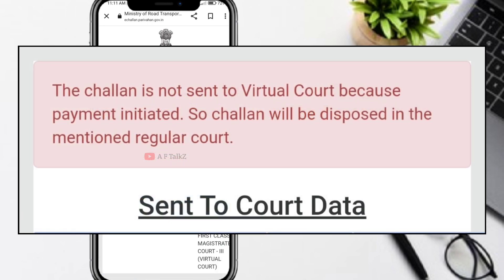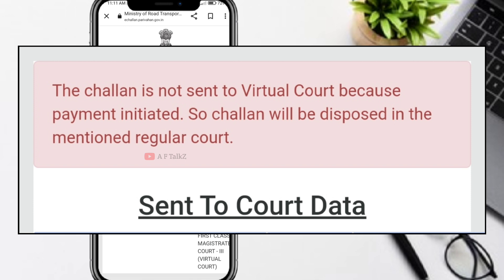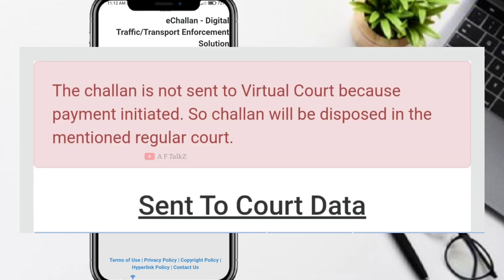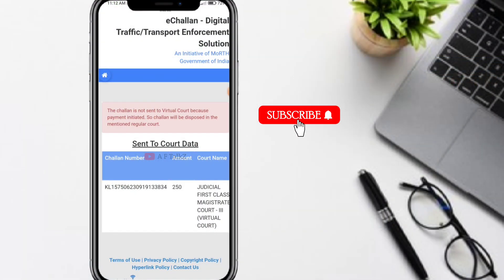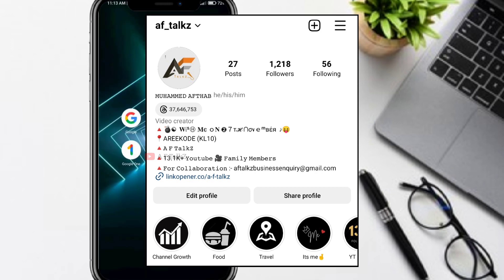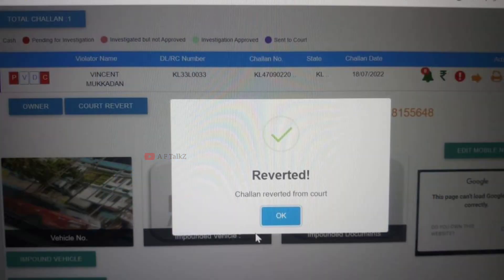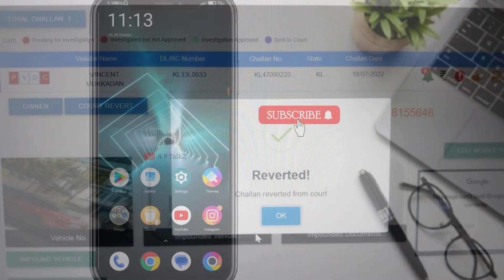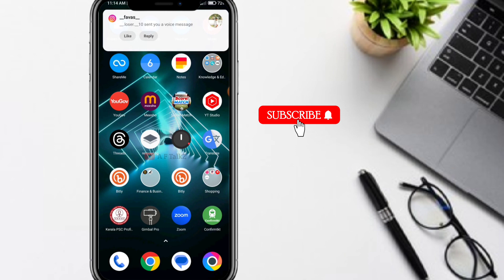Tha challan not sent to virtual court | Challan will be disposed mentioned regular court | Fix This👍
ആരുടേലും Police,mvd or traffic payments failed ആവുകയും cash ബാങ്കിൽ നിന്ന് പോവുകയും ചെയ്തിട്ടുണ്ടെങ്കിൽ ഇൻസ്റ്റാഗ്രാമിൽ msg അയക്കൂ. ഞാൻ റെഡി ആക്കി തരാം...!⚠️⚠️⚠️⚠️

ഇതു വരെ ഡൌൺലോഡ് ചെയ്യാത്തവർ തായെ ഉള്ള ലിങ്കിൽ ക്ലിക്ക് ചെയ്ത് ഡൌൺലോഡ് ചെയ്യുക..!

click my link below to get an exclusive welcome reward when you make your first UPI payment.

challan is yet to be verified in the virtual court,
how to verify challan in virtual court,
e challan virtual court,
virtual court challan this number does not exist,
traffic court challan online payment,
what is virtual court for traffic challan,
vehicle challan sent to court,
how to settle challan in virtual court,
mvd fine,
mvd fine online payment malayalam,
mvd fine check,
mvd fine check malayalam,
mvd fine check app,
mvd fine malayalam,
mvd fine check app malayalam,
mvd fine court malayalam,
police fine,
police fine online payment malayalam,
police fine checking app malayalam,
police fine checking app

MUHAMMED AFTHAB
From - kerala ( India )

Copyright is a form of protection provided by US law to authors of "original works of authorship ".